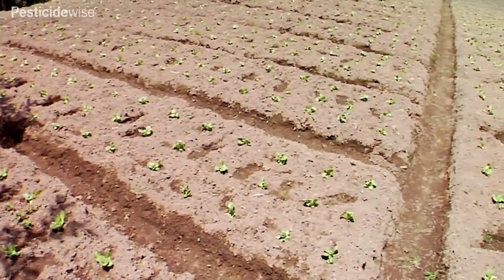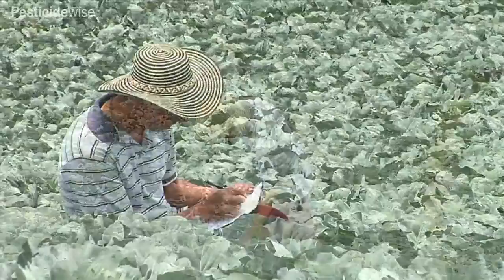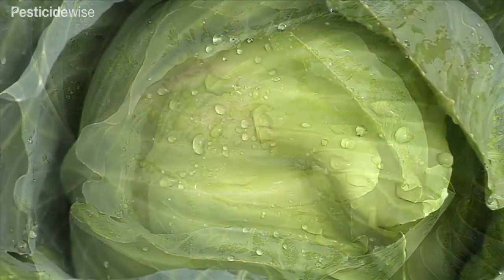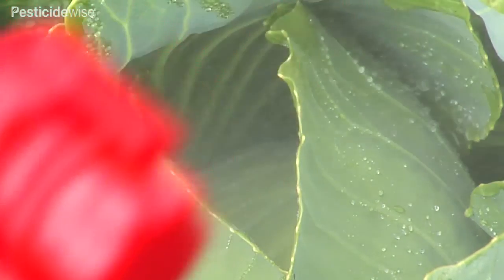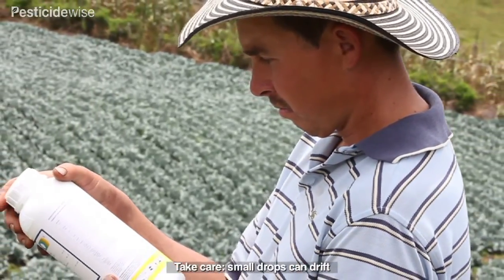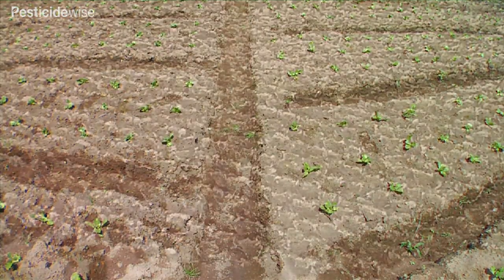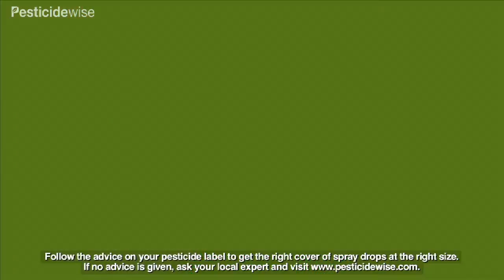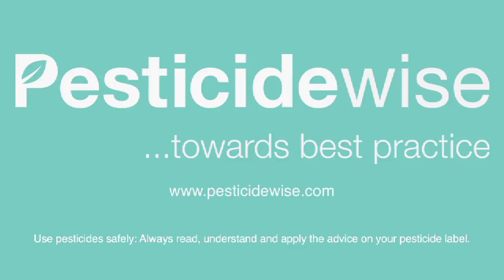Pesticidewise: knapsack spraying cabbage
to learn more about spraying crops with a knapsack sprayer.

Script:

Many cabbage crops are grown from transplanted young plants. At the early growth stages these vulnerable plants. At the early growth stages these vulnerable plants easily lose the competition for light, water and nutrients.

To grow a well established crop early weed control is essential but be careful to follow guidance if applying herbicides before and after planting.

All plants of the Brassicaceae family, including cabbages, have very waxy leaves. You can see that these raindrops have rolled down the sloping leaf and are retained in larger pools of water at this point here.

The operator has to make sure that not only are the pesticides sprays deposited where the pest or disease threatens the plants health but also that the pesticide deposits are retained on the cabbages waxy leaf surfaces. The location of the pest or disease may be on both the upper and lower sides of the leaves or deep within its developing centre. The valuable part of the plant that is to be harvested and consumed. This label advises the use of fine sprays as the small drops are more likely to be retained on the waxy leaves.

Hollow cone and cone nozzles and high sprayer pressures produce these fine sprays and project them in a pattern such that every leaf surface is uniformly treated. At stated stages of the cabbages development water volumes may need to be changed. Sometimes, higher water rates are advised to ensure that some spray rolls down the sloping leaf, to be retained in its axis.

Follow your pesticide label's advice for the use of preferred nozzle types, water volumes, drops sizes and spraying pressures that are likely to be best for your cabbage crop growing under your conditions. Also follow your pesticide label's advice

For more information about using pesticides and which PPE to use visit our